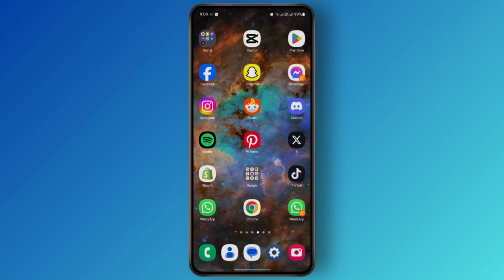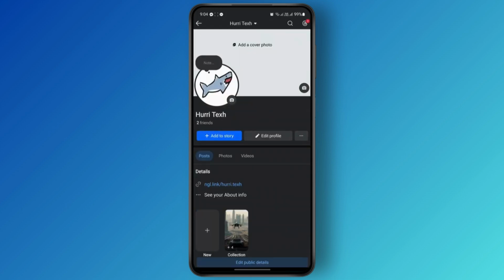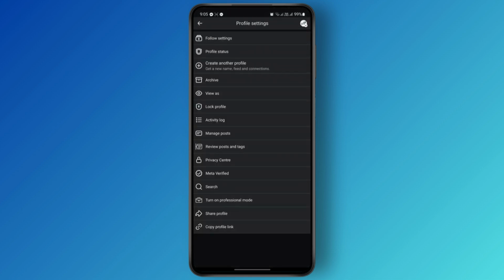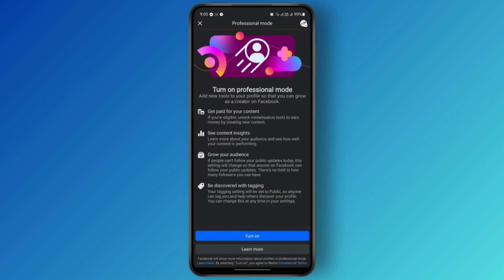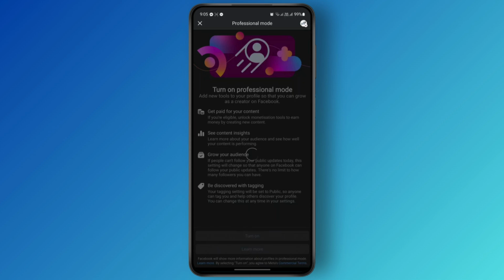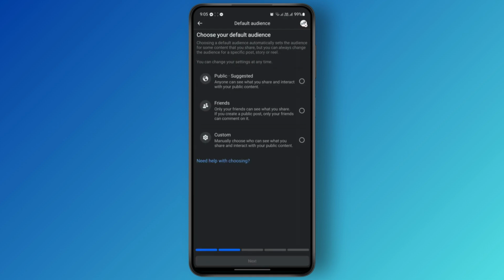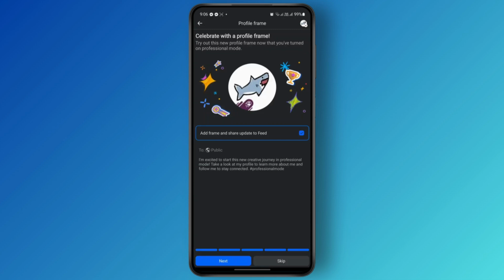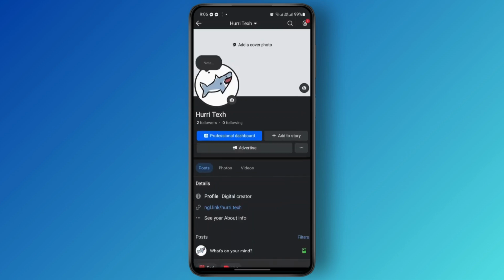How to Turn On Professional Mode on Facebook Profile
Learn how to turn on Professional Mode on your Facebook profile in this easy-to-follow tutorial. Whether you're looking to enhance your online presence or use Facebook's professional features, this step-by-step guide will show you how to activate it.

In this video, you'll discover how to turn on Professional Mode on your Facebook profile. We'll cover the simple steps to enable this feature and give you an overview of its benefits for your social media profile.

0:25 Step 1: Accessing Your Facebook Profile
0:45 Step 2: Turning On Professional Mode
1:10 Step 3: Exploring Professional Mode Features